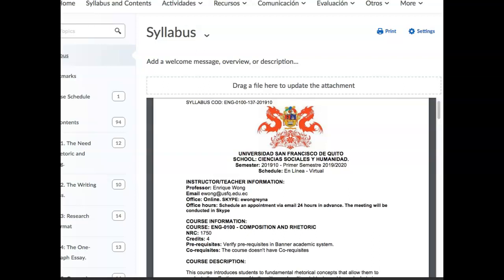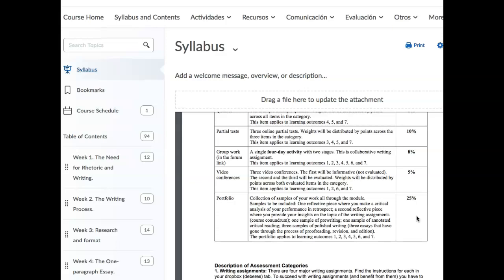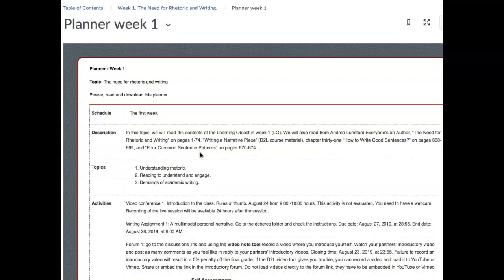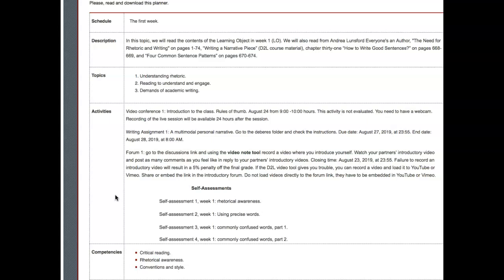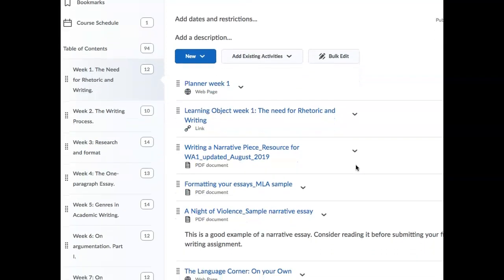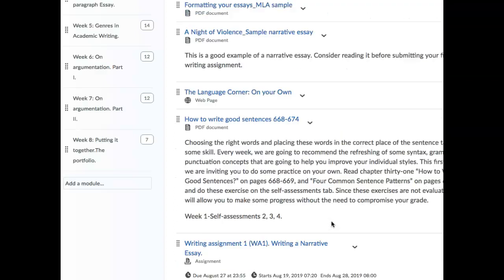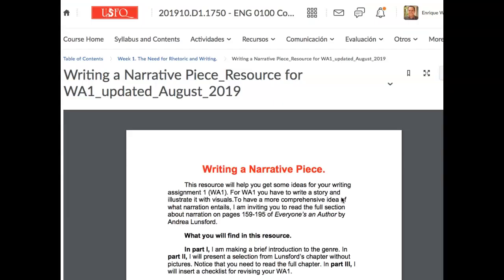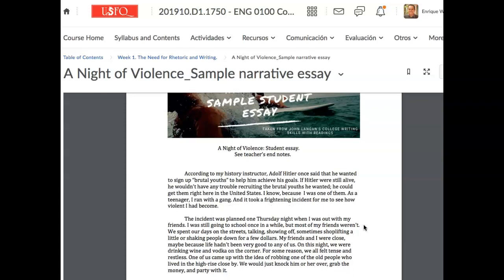Welcome tour- 2019